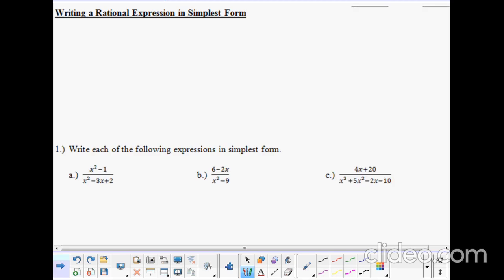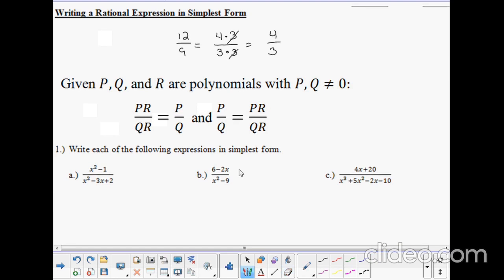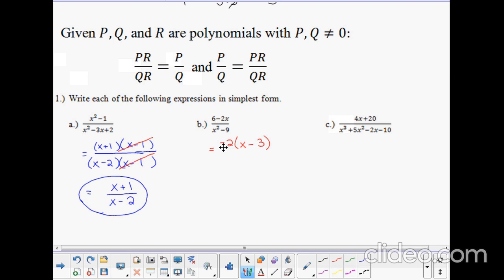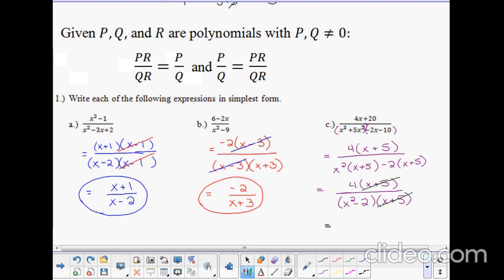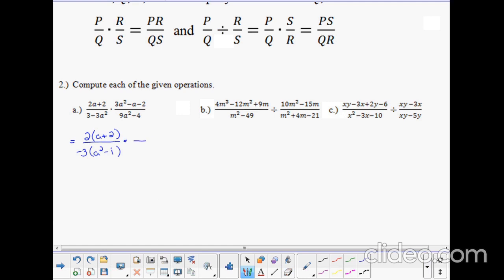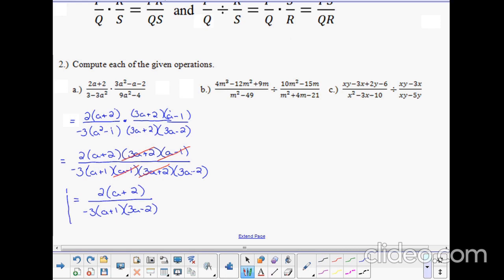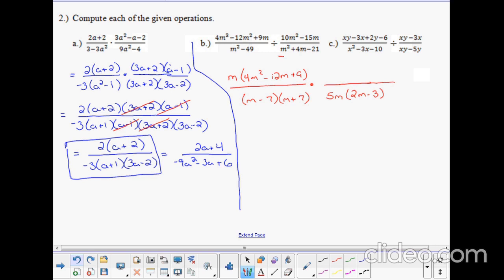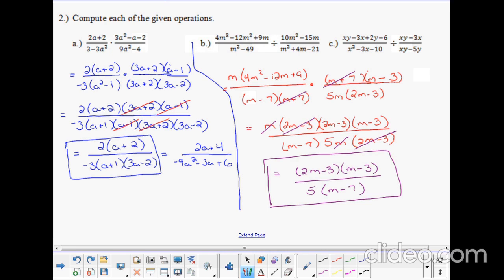RT.1 Notes Part 1 - Simplifying, Multiplying, and Dividing Rational Expressions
There is a mistake in problem 2.a.
2a+2 should have been factored as 2(a+1), leading to an answers of -2/(3(3a-2))